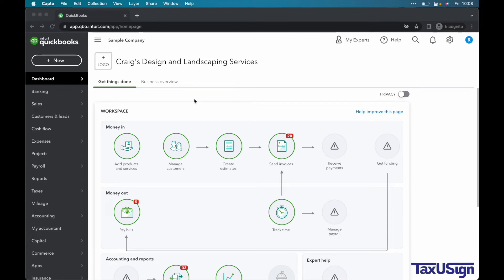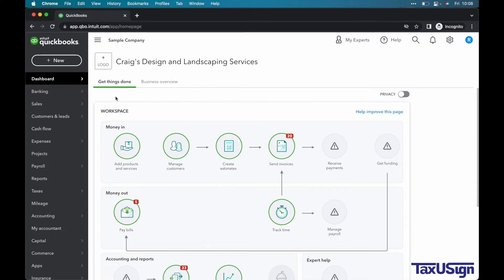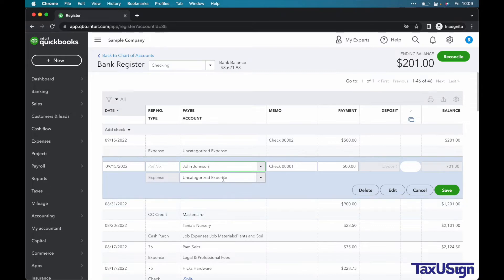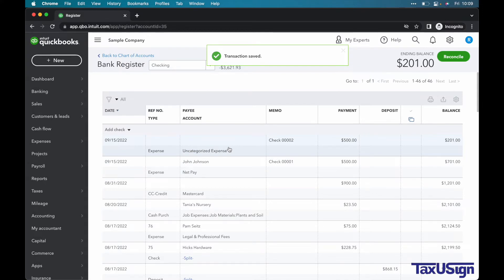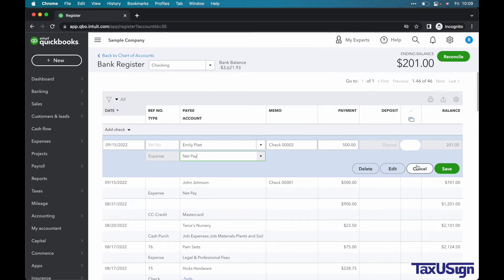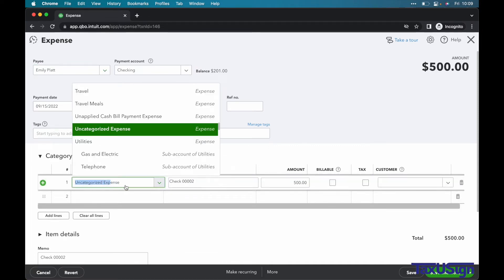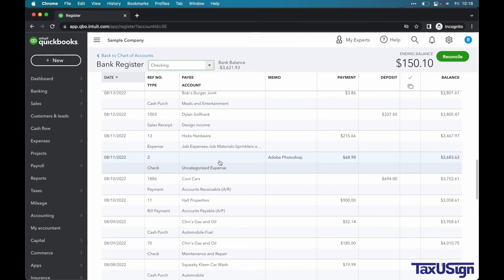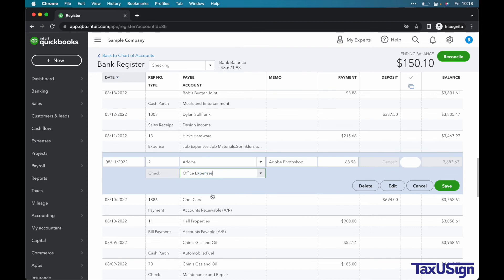How to Add Payees and Categories in QBO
In this How to Tutorial, you will learn how to add payees and categories in QuickBooks Online.